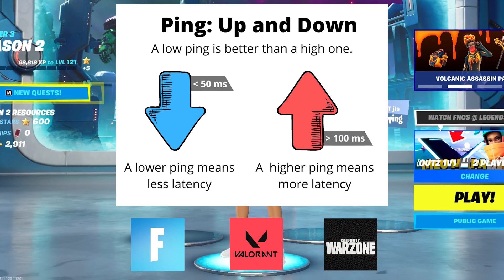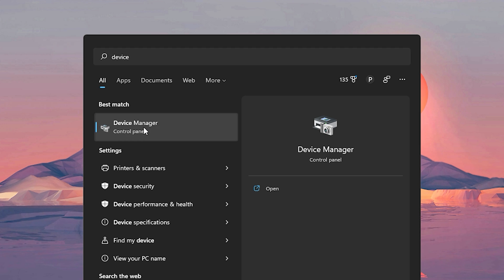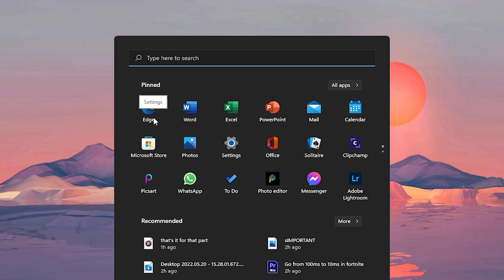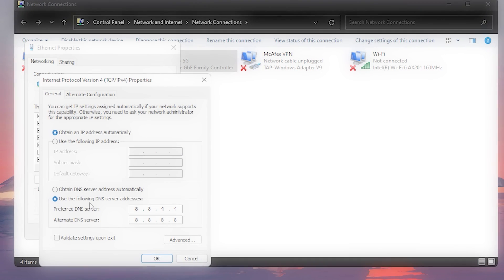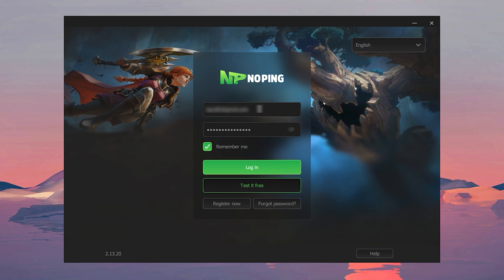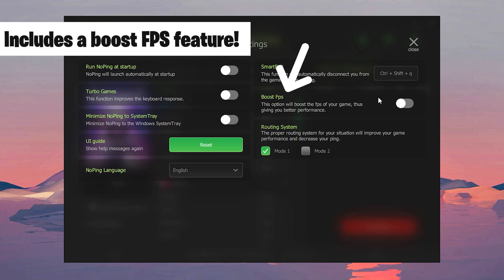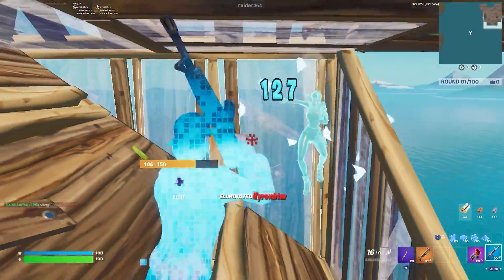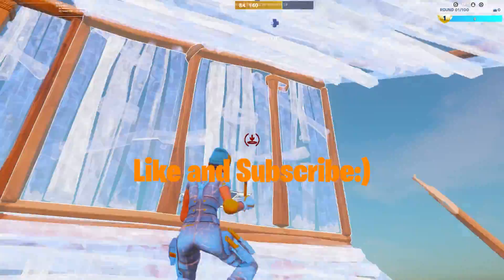IMPORTANT Tips On How To LOWER Your Ping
I'm gonna show you IMPORTANT Tips On How To LOWER Your Ping. These are tips that people forget about that can be used to lower your internet latency. Having low ping is a huge advantage to have many people overlook. There will be a program and other internet PC settings that you NEED to change immediately.

This video includes: How get lower ping on console, how to lower ping on PC, how to get lower ping in fortnite chapter 2, how to get lower ping for fortnite, fortnite chapter 3 lower ping